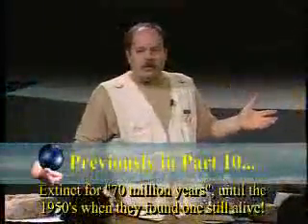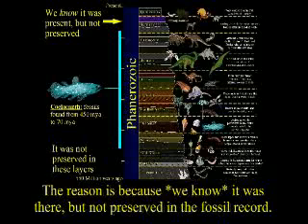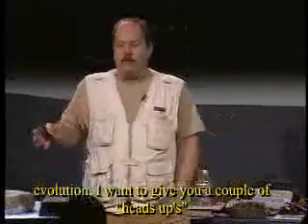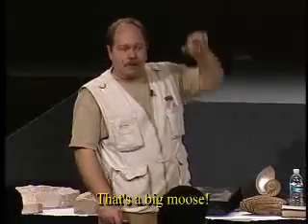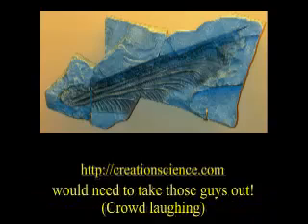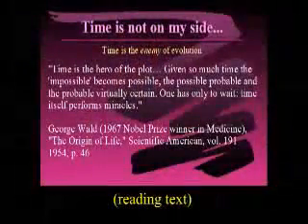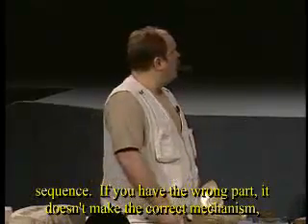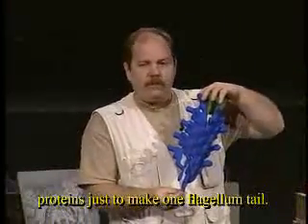Complete Creation, 2nd Ed., Part 11 with Wazooloo